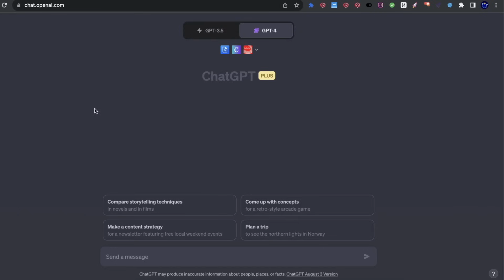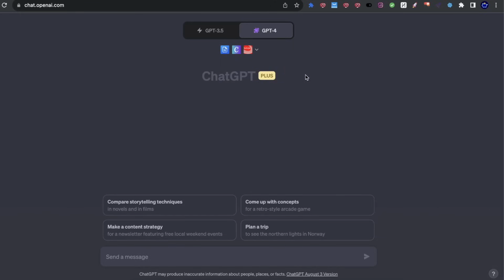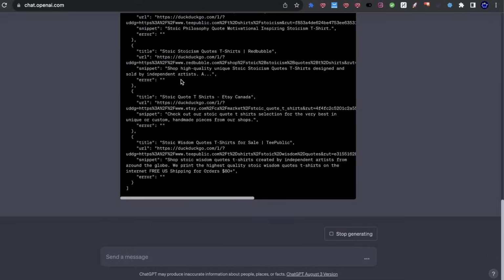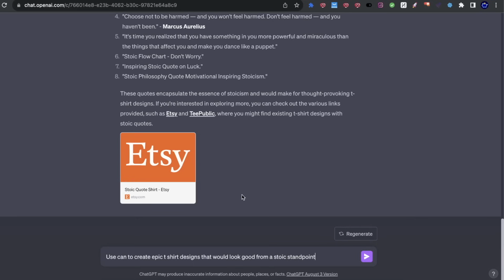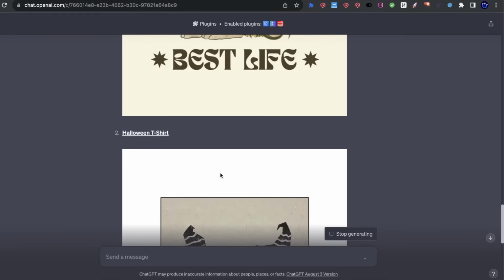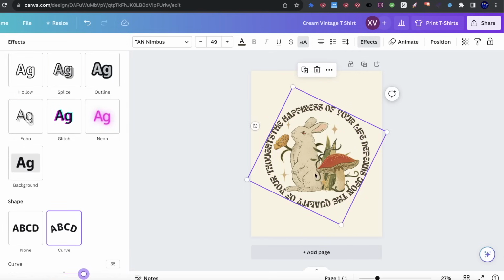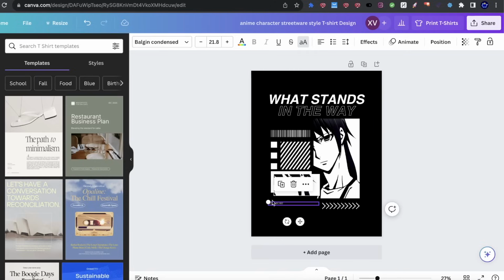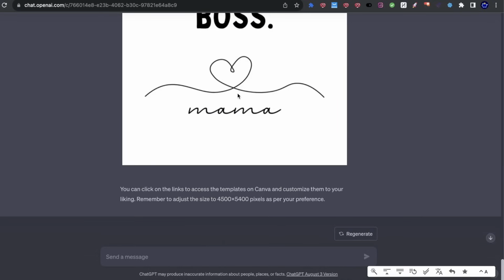ChatGPT Can Now Design Anything - Canva Plugin Tutorial !